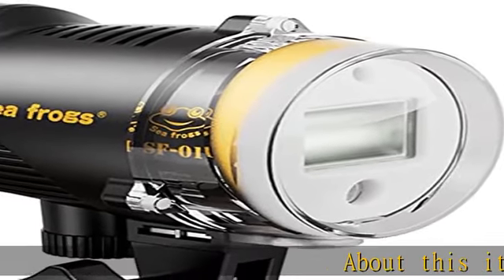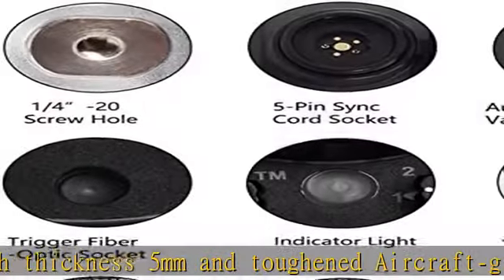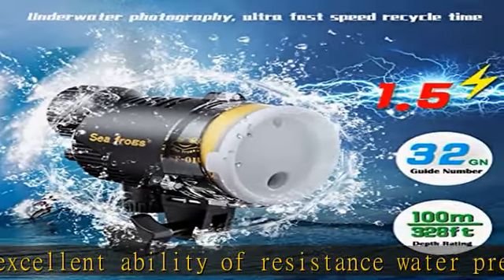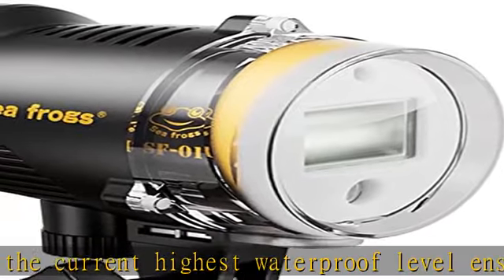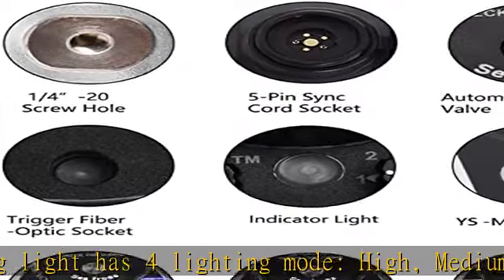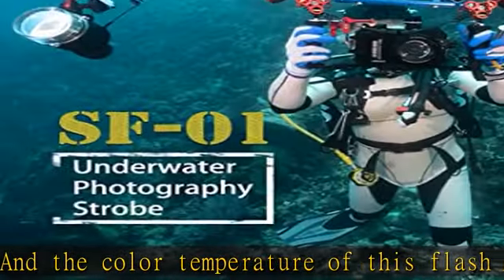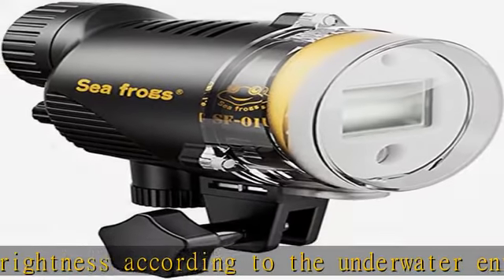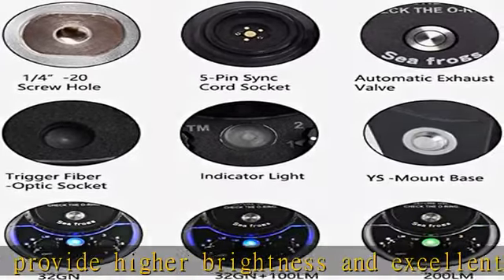Seafrogs Scuba Diving Strobe Flash Light Waterproof 100M/328FT with YS Ball Arm Mount Underwater Ph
Seafrogs Scuba Diving Strobe Flash Light Waterproof 100M/328FT with YS Ball Arm Mount Underwater Photography for Sony Olympus Nikon Canon Dive Camera Housing Case (SF-01)